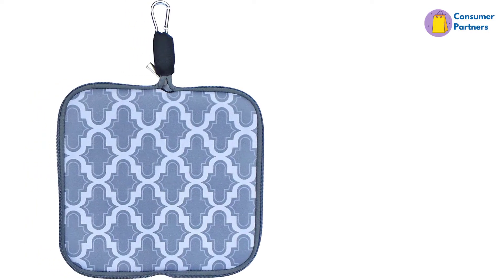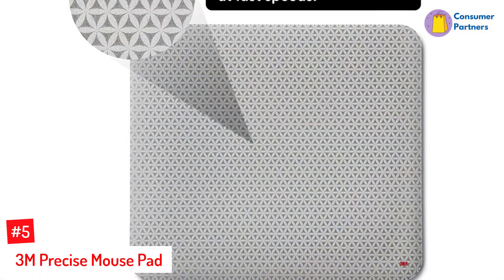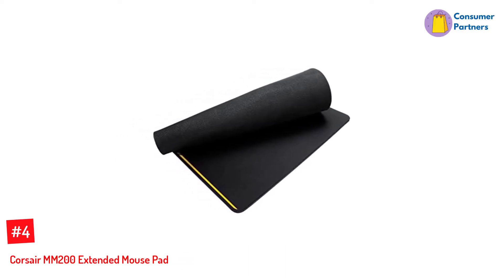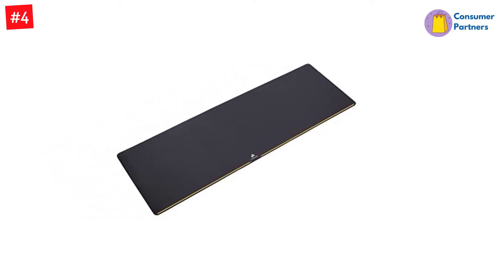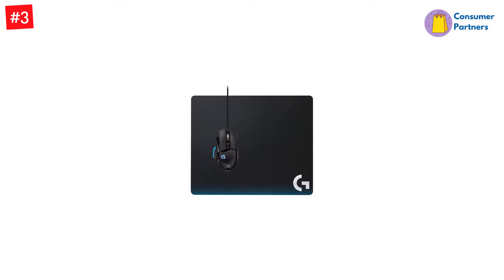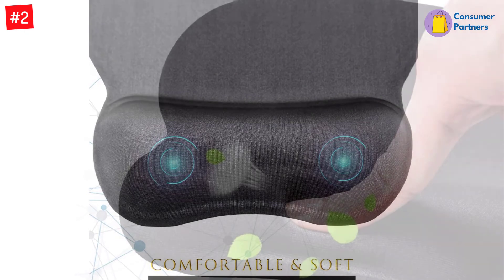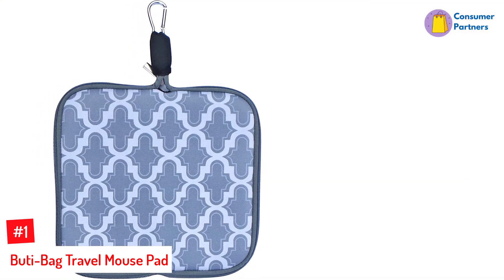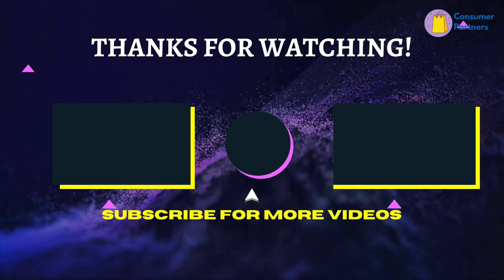The 5 Best Mouse Pads of 2022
▶️ The 5 Best Mouse Pads We recommended  In This video

▶️5. 3M Precise Mouse Pad.

▶️4. Corsair MM200 Extended Mouse Pad.

▶️3. Logitech G440 Hard Mouse Pad.

▶️2. MROCO Ergonomic Mouse Pad.

▶️1. Buti-Bag Travel Mouse Pad.

➥ Prime Discounted Monthly Offering
➥ Try Twitch Prime
➥ Amazon Music Unlimited
➥ Try Amazon Home Services
➥ Kindle Unlimited Membership Plans
➥ Create an Amazon Wedding Registry
➥ Try Audible and Get Two Free Audiobooks